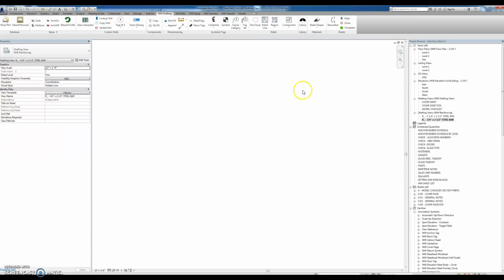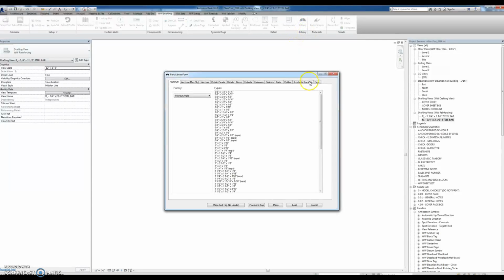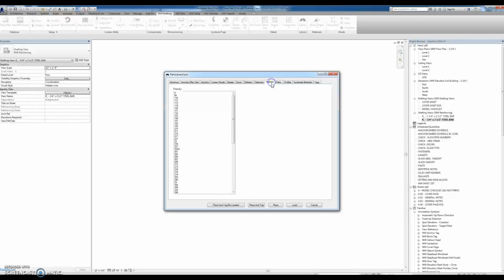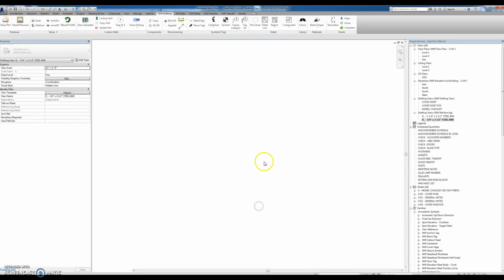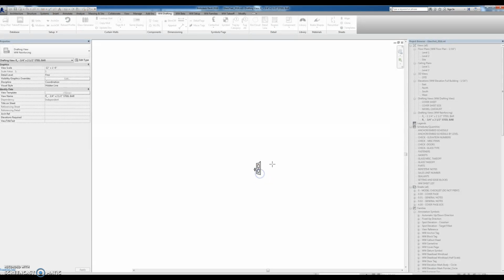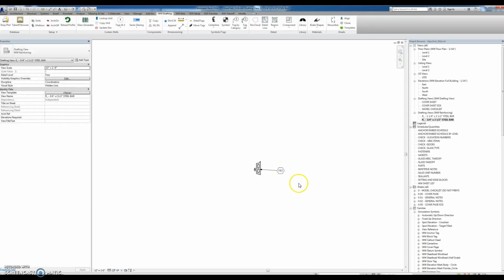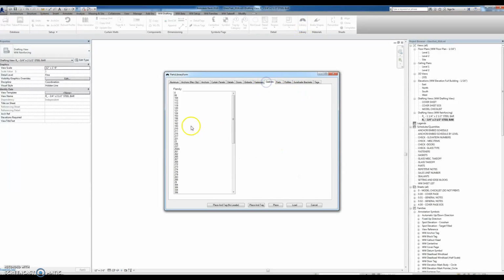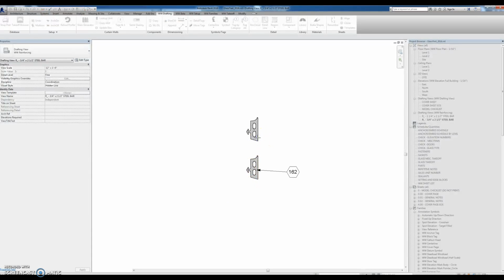Revit Drafting Addin: Parts Library Tag Placement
Added feature of library tool allows placement of tags for a gasket, fastener, block or part